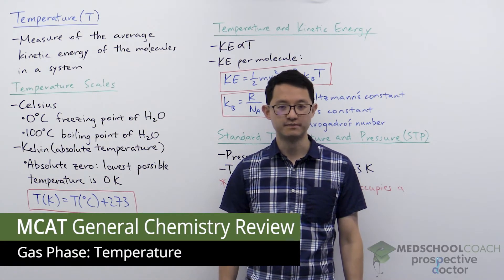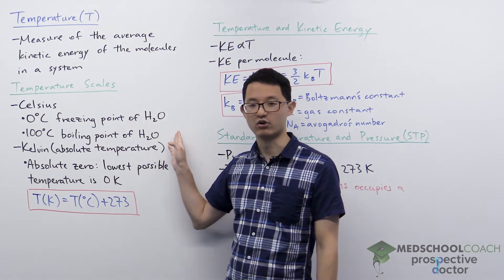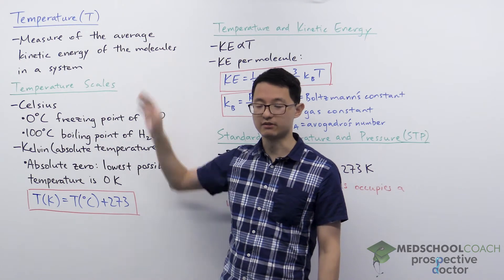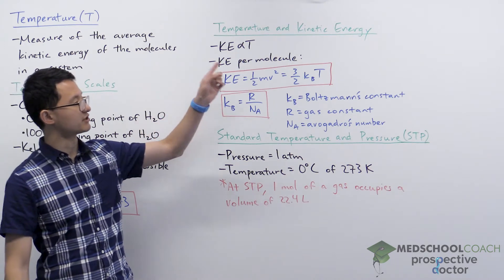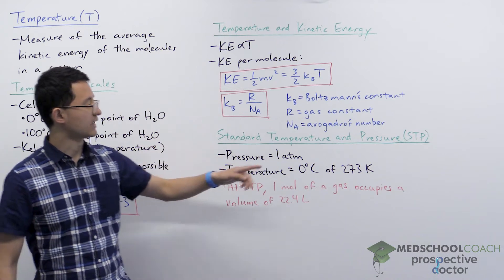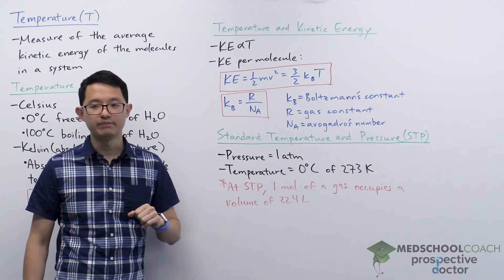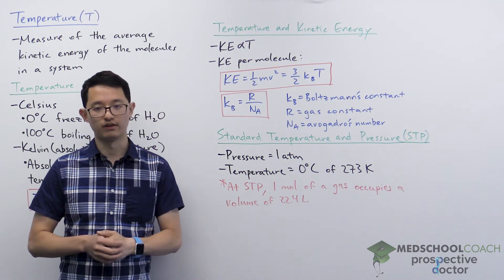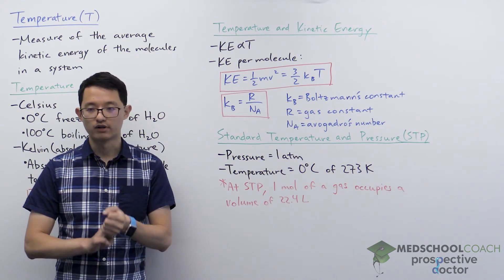Temperature of Gas Phase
Need help preparing for the General Chemistry section of the MCAT? MedSchoolCoach expert, Ken Tao, will teach everything you need to know about temperature of gas phase which is a key component of the general chemistry section of the MCAT. Watch this video to get all the mcat study tips you need to do well on this section of the exam!

Temperature is a measure of the average kinetic energy of the molecules in a system. The higher the temperature, the greater the average speed of the molecules in a system. Conversely, if the molecules are not moving, and therefore have no kinetic energy, they have no temperature. For the MCAT, the two temperature scales that you need to know are the Celsius scale and the Kelvin scale.

Celsius and Kelvin

The Celsius scale is defined by the freezing and boiling points of water. 0°C is the freezing point and 100°C is the boiling point of water. H2O measured between 0oC and 100oC will be in the liquid form. Kelvin is referred to as the absolute temperature scale, because the Kelvin scale is defined by absolute zero. Absolute zero, the lowest temperature possible, is benchmarked at 0 Kelvin. The temperature is at an absolute minimum at 0 K because molecules there will have zero kinetic energy. The conversion between Kelvin and degrees Celsius is simple: Kelvin is equal to the temperature in degrees Celsius plus 273.

Temperature and Kinetic Energy

Recall that kinetic energy is directly proportional to temperature. Kinetic energy is equal to 1/2mv2, but can also be expressed as 3/2 KBT, from which we can see that temperature and kinetic energy are proportional. KB, the Boltzmann constant, is the gas constant divided by Avogadro's number, 6x1023.

Finally, let's talk about STP, or standard temperature and pressure. You want to be careful not to confuse STP with standard conditions. These are two very different things. Standard temperature and pressure is a pressure of one atmosphere and a temperature of 0°C or 273 Kelvin. Additionally, at STP, one mole of any gas occupies a volume of 22.4 liters. On the other hand, standard conditions are 1 atmosphere of pressure, temperatures of 25°C or 298 Kelvin, and solutions that are at 1 molar concentrations.

MEDSCHOOLCOACH